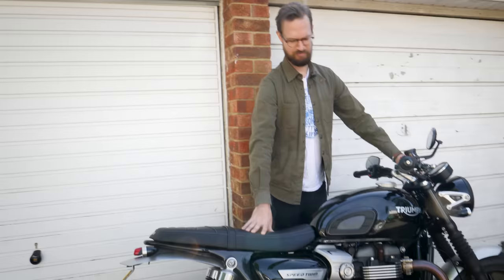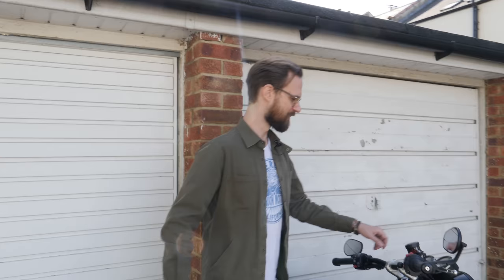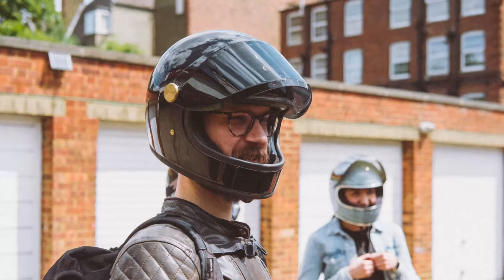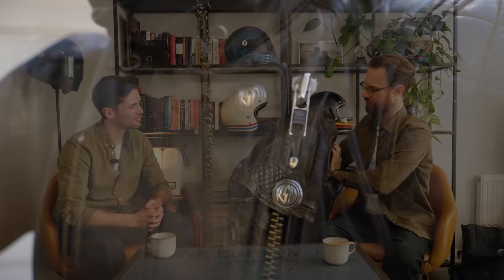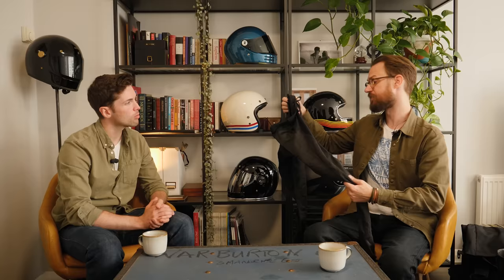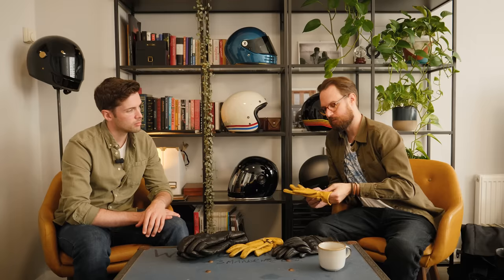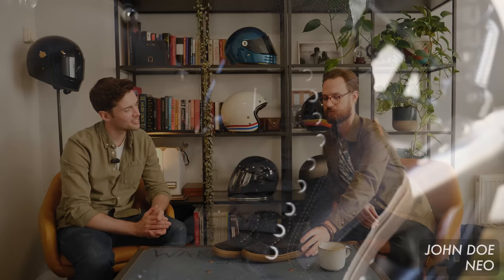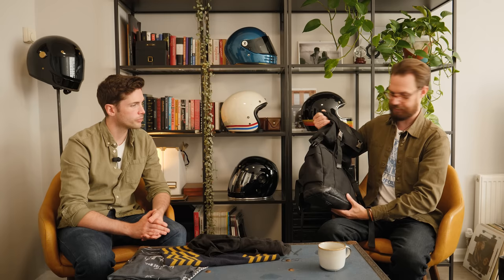Staff Picks - Laurens' Motorcycle Gear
Next up on our staff picks is our head of content and purchasing Laurens Vanherstraeten.
Having worked at Urban Rider for 7 years it's fair to say he's collected a lot of clothing. And since he can't wear all of it at the same time the hardest job is going to be picking his favourites. Good luck Laurens.

00:00
Intro

00:49
Lauren's bike

HELMETS

04:40
DMD Vintage

05:20
Bell Bullitt

06:00
Hedon Heroine Racer

06:20
Shoei NXR

JACKETS

07:30
Pando Moto Shell UH 02

08:34
RSD Clash jacket

09:40
Belstaff Trialmaster Pro Wax jacket

TROUSERS

11:05
Resurgence Cafe Racer Jeans

11:37
Pando Moto Skin UH 02 Armoured Leggings

12:20
Saint Unbreakable Slim

13:10
Pando Moto Steel Black 02

GLOVES

14:00
Goldtop Viceroy Gloves

15:13
Racer Northern GTX / Forge MKII Heated Gloves

BOOTS

16:45
Revit boots / trainers

17:42
John Doe Neo Boots

18:22
Stylmartin Matrix Waterproof Boot

BACKPACKS

19:30
Knox Studio Rucksack

20:35
Velomacchi 28L Speedway Roll-Top